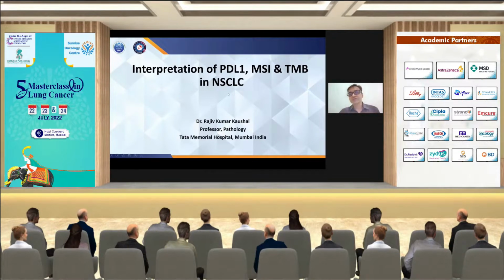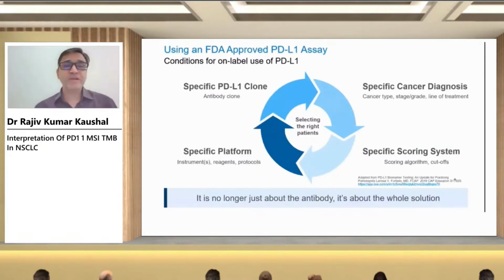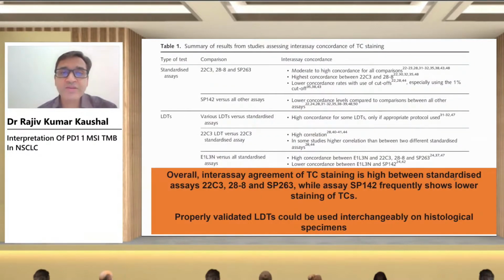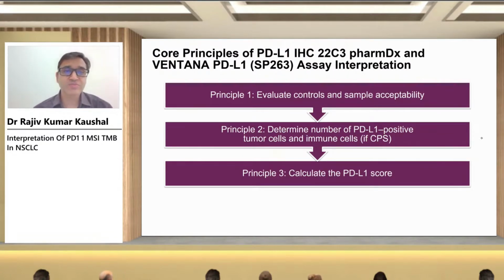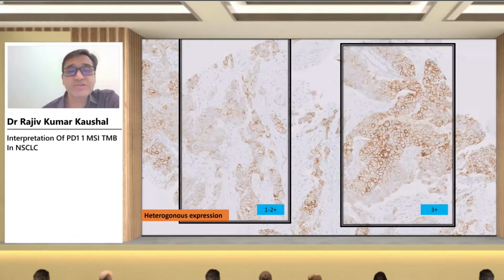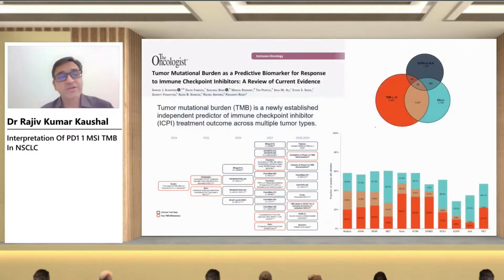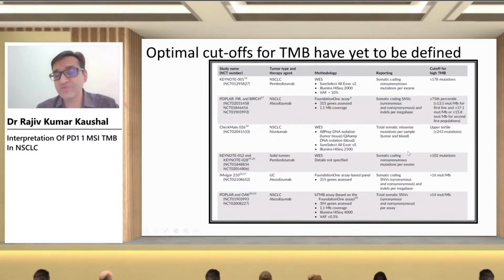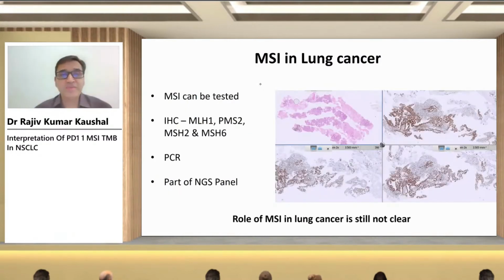Early Lung Cancer - Dr Rajiv Kaushal - Interpretation Of PD1 1 MSI TMB In NSCLC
5th Master Class in Lung Cancer | Early Lung Cancer | Stage IV Non Driver Mutated PDL1 Positive | 22 July 2022 | 10:00 am to 07:00 PM IST | Hotel Courtyard Marriott, Mumbai.